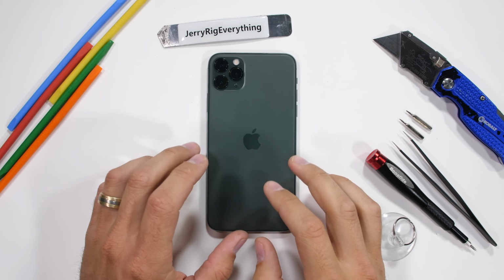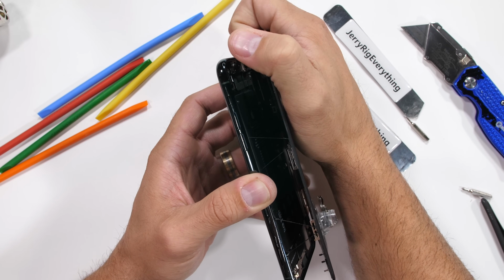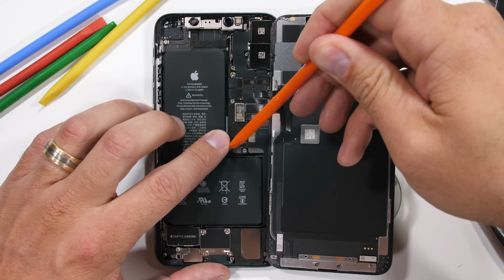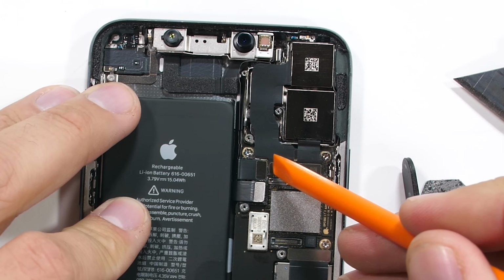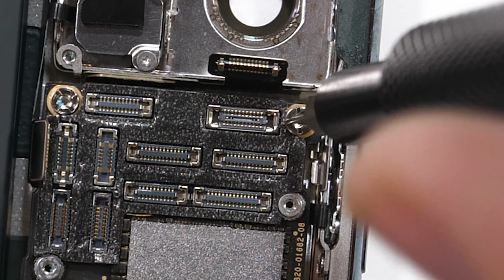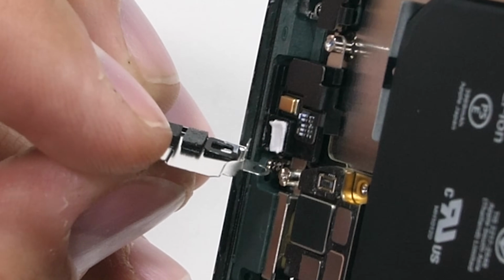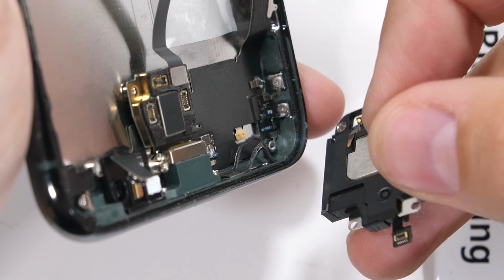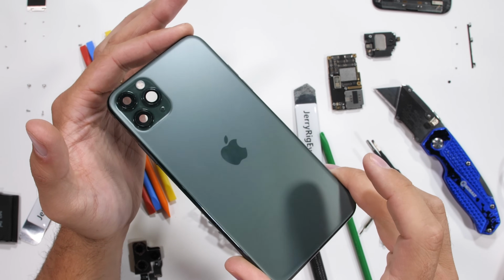iPhone 11 Pro Max Teardown - Tiny Motherboard & BIG Battery!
Lets take apart the new iPhone 11 Pro! Get your first audiobook and 2 Audible Originals free when you try Audible for 30 days. or text jerryrig to 500500 The new iPhone 11 Pro Max is ready to be taken apart. Today we will see whats inside the new iPhone, including the battery, how to take off the screen, and what makes the new iPhone 11 Pro Max water resistant. Apple is using a lot of recycled materials in their products now, which is awesome. The tin in the motherboard, along with the aluminum housing on some of their products, and the rare earth elements in their taptic vibration motors.